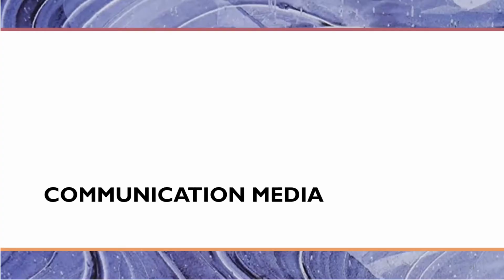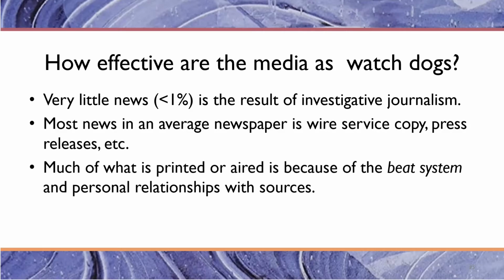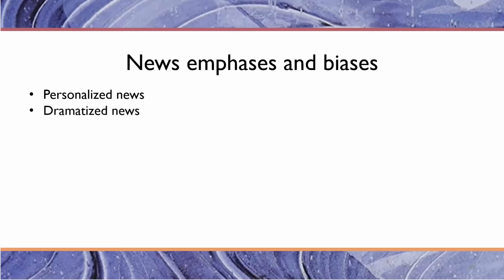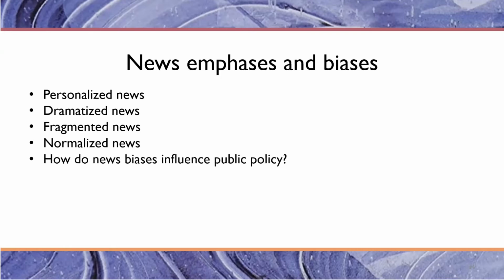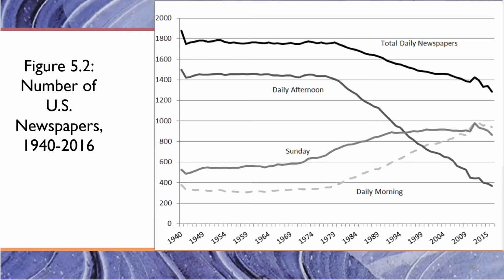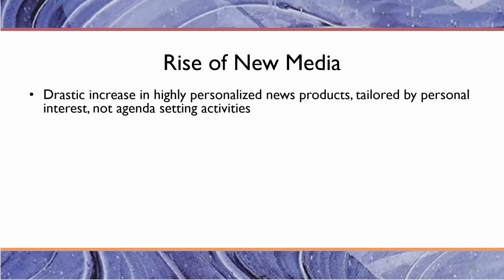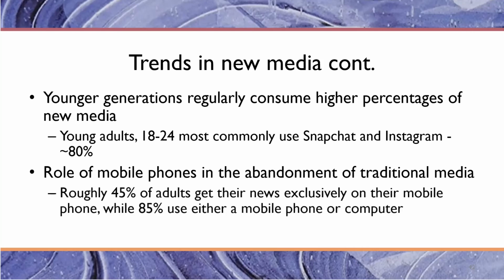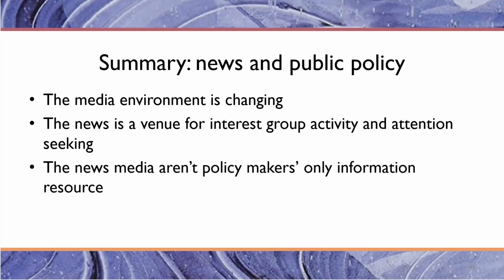Introduction to the Policy Process Chapter 5: Communication Media